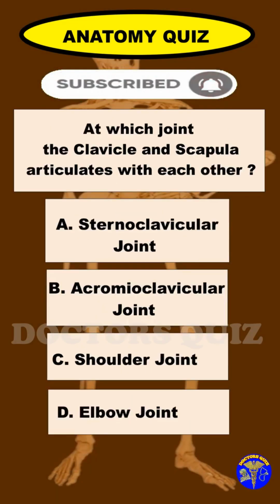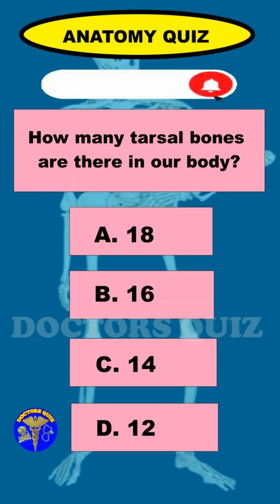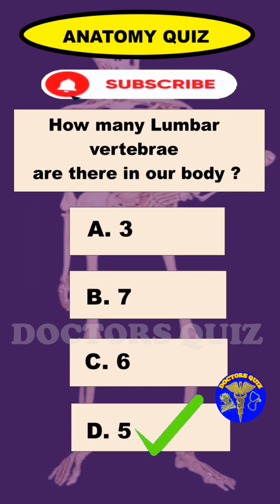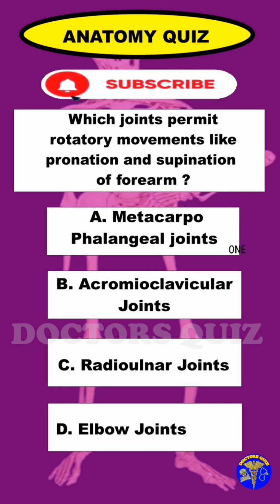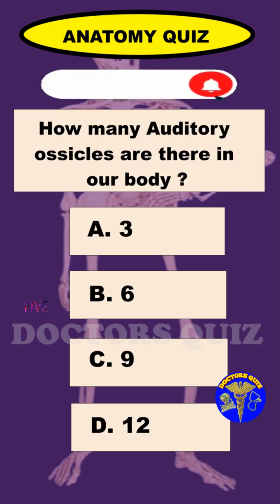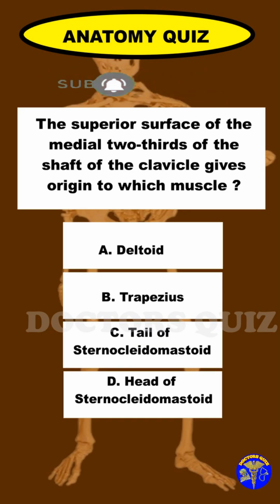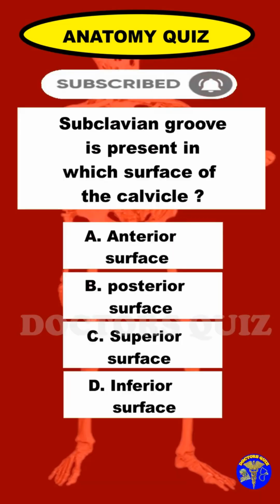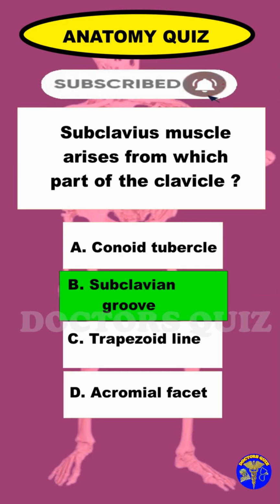ANATOMY MCQ QUIZ - Part - 1 | Episode 1 of Doctor's Quiz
This collections of ANATOMY QUIZ questions will helps you to prepare for your medical related exams. I hope somewhere you gain something useful from this video. Thanks a lot for supporting me.